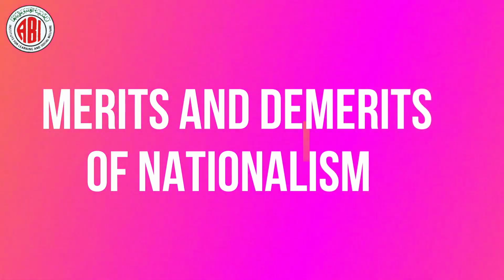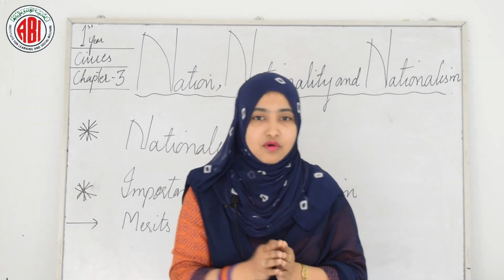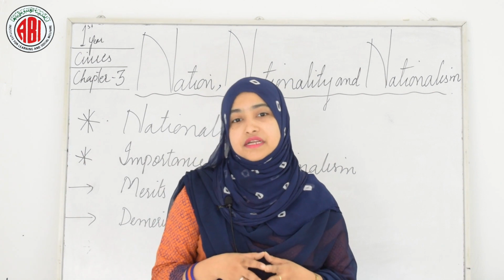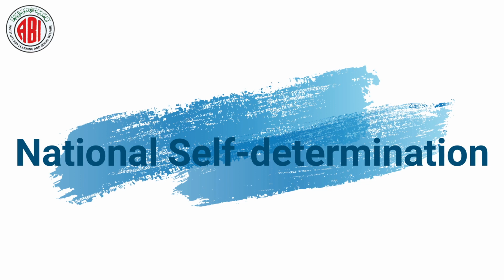inter 1st year_Civics _Chapter 3_"Nation, Nationality and Nationalism"_Part 02